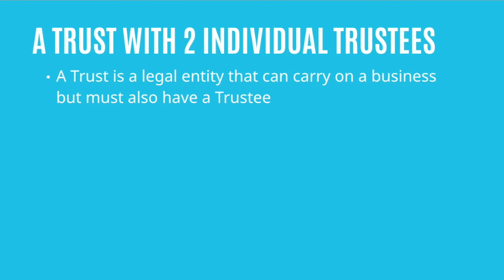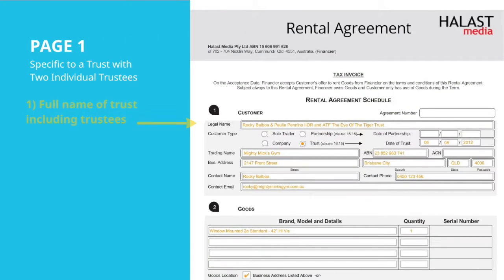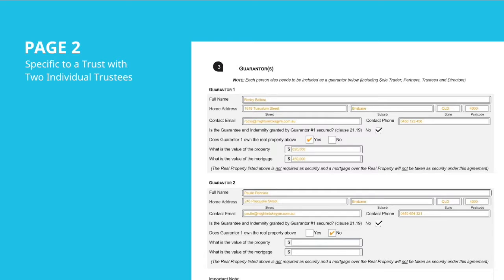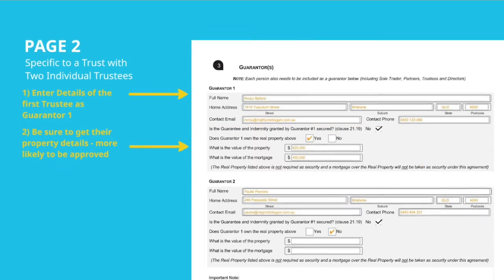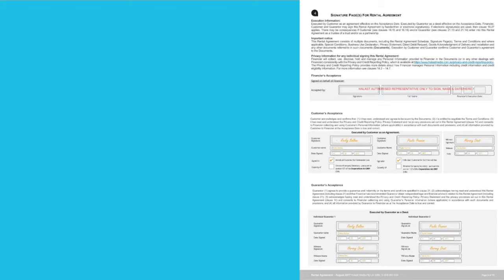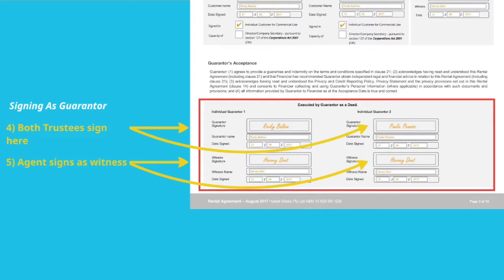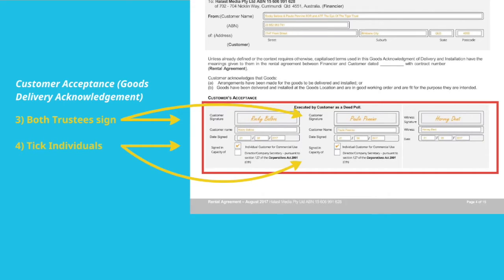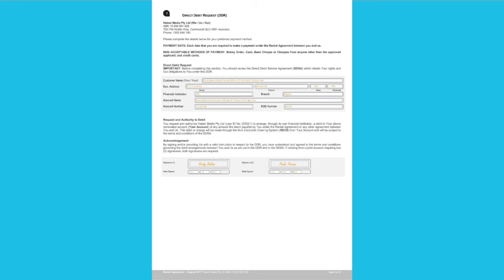3 5 Example Document Two Individual Trustees